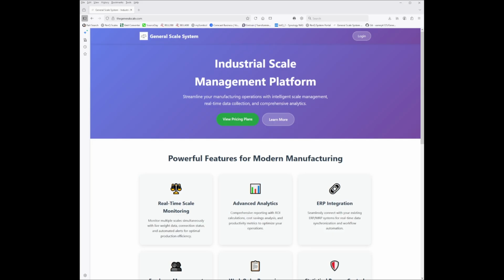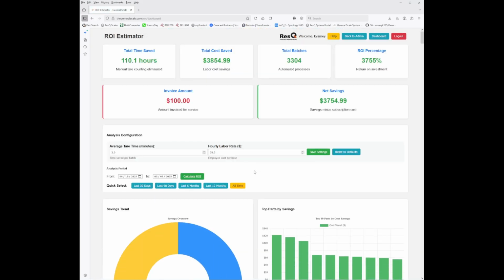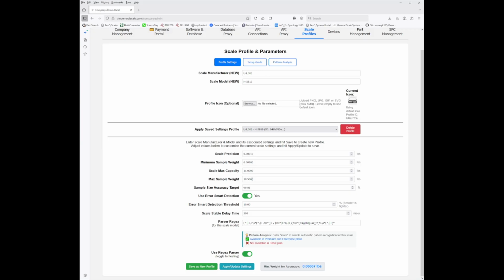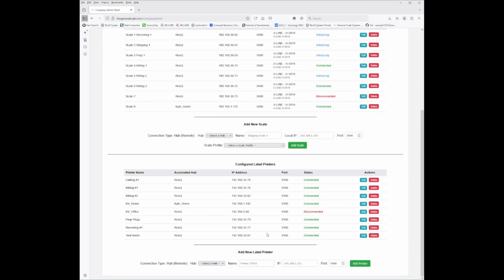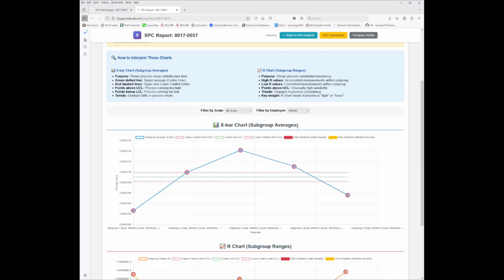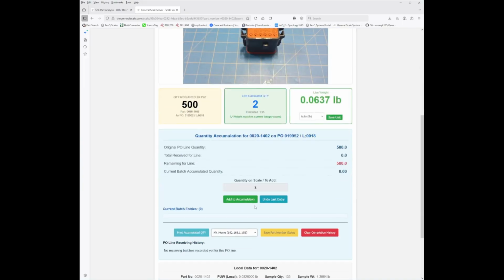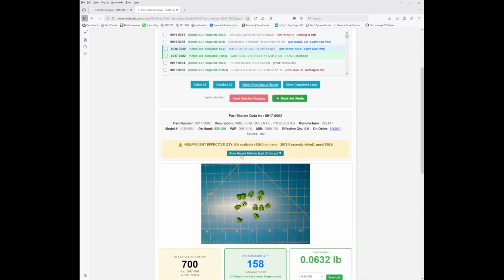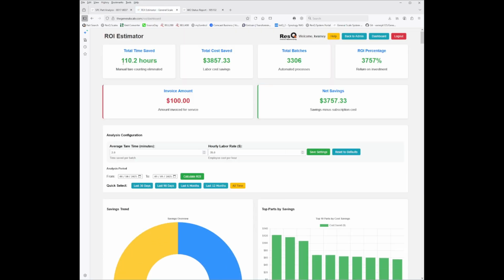TheGeneralScale.com Intro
This is a brief introduction to thegeneralscale.com and some of its primary features.